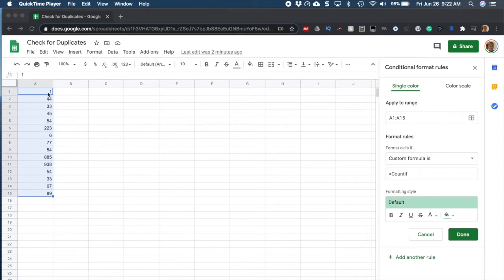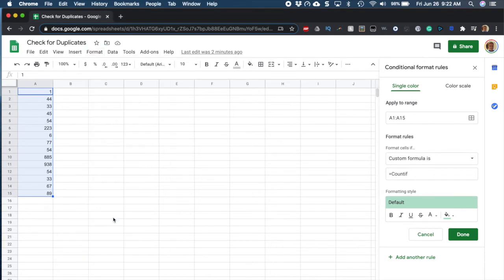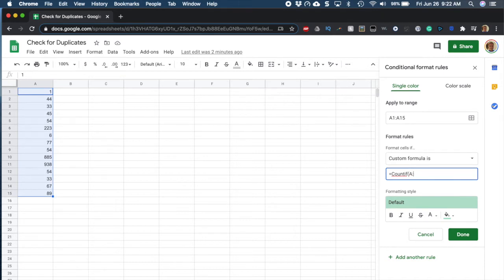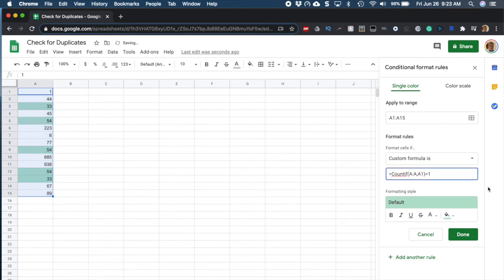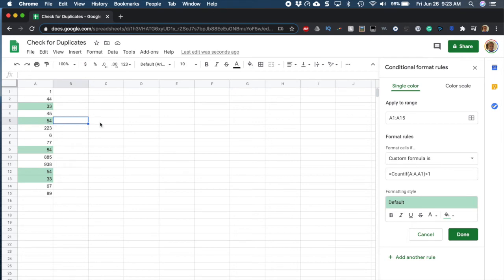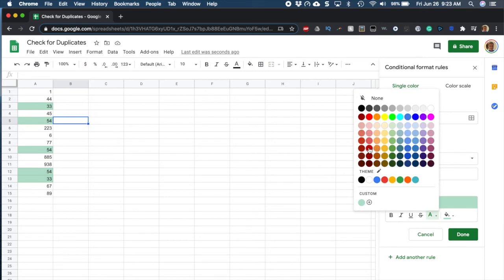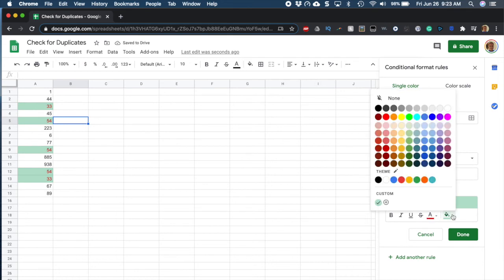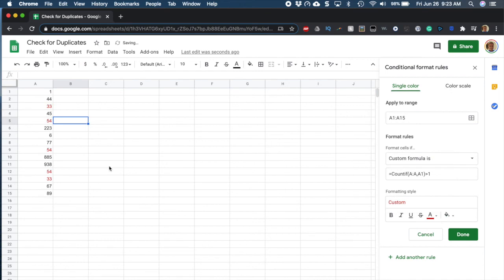How to Check for Duplicates in Google Sheets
In this How to Google video we show you how to check for duplicates in google sheets.  This is not the only way how to check for duplicates in google sheets but this is a pretty easy way to do it.

How to Check for Duplicates in Google Sheets is relatively simple. Here is how you do it.
- First. Select the data you want to check
- Then go to Format,
- Then Custom Format
- Then Enter the Countif Formula as the criteria. See video for details.

Now you know How to Check for Duplicates in Google Sheets and can clean up your google sheet duplicate data like a pro!

Let me know if this helped you find How to Check for Duplicates in Google Sheets or not. If you need more help you can always click on the help tab and search there

Intro Video Credit to Google.com - Doodle published 09/01/15